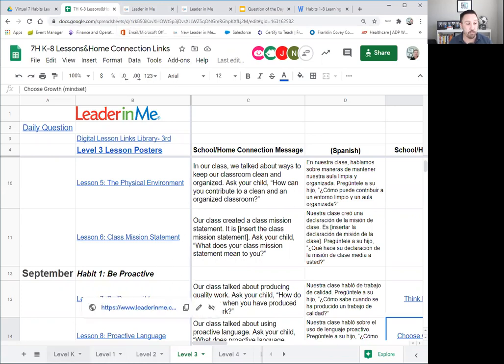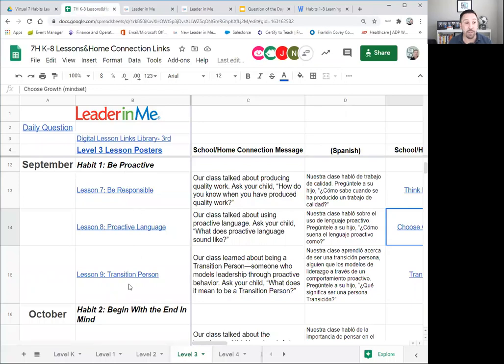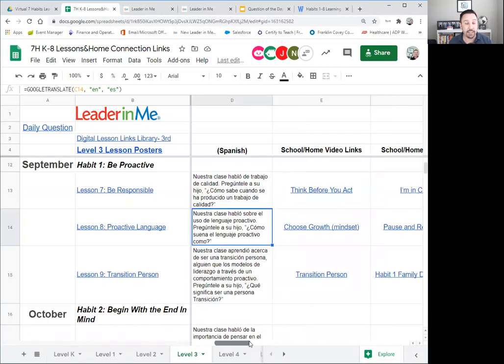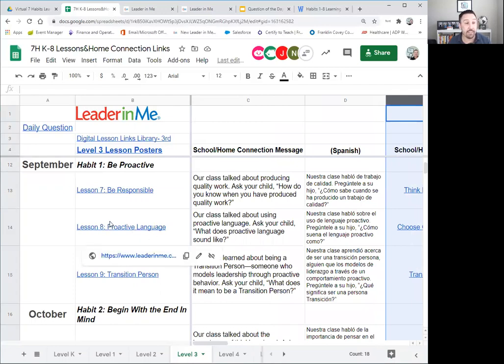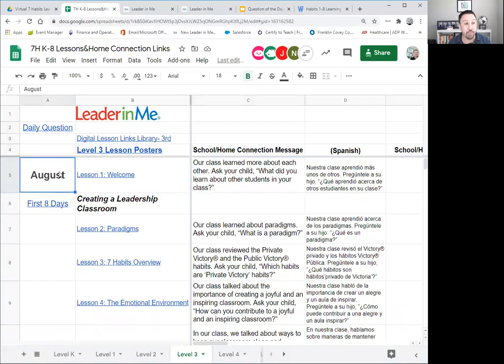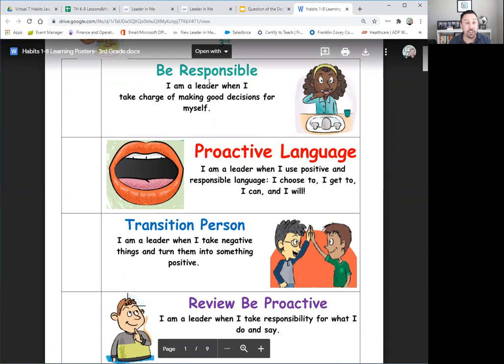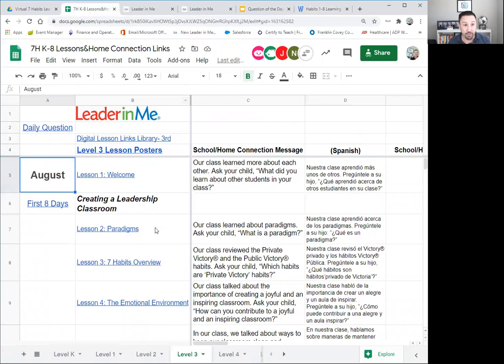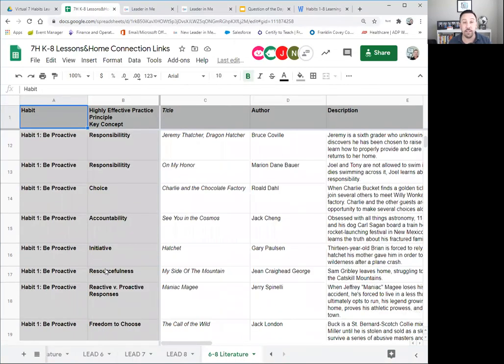LiM K-8 Lessons Links Resource-Virtual Friendly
Leader in Me resource for teaching the social and emotional lessons in a real way, virtually or in class.  This includes lesson links using leaderinme.com and other outside resources to help make the learning real.  Includes: Question of the Day Resource, Literature Resources, School Home Connection Resources, and Classroom Poster Resource